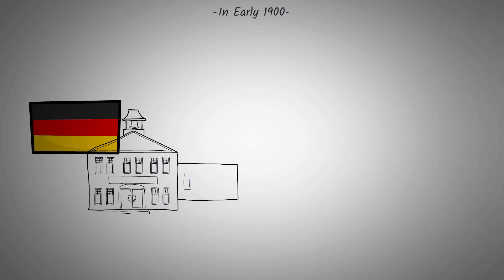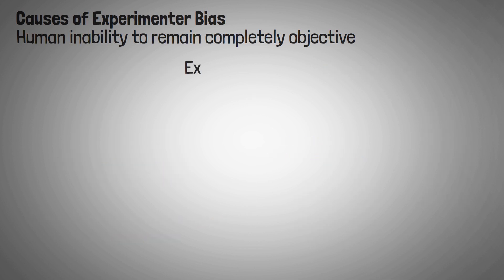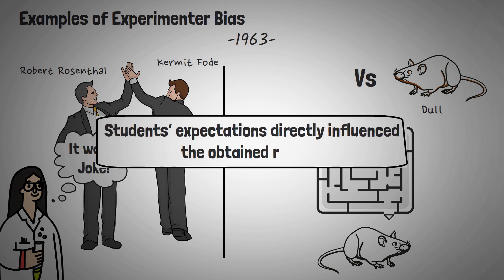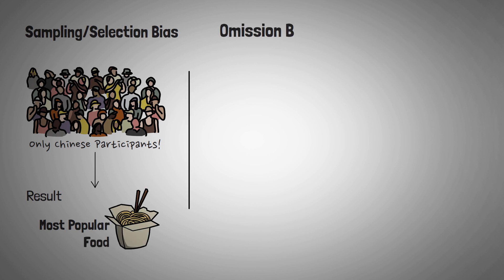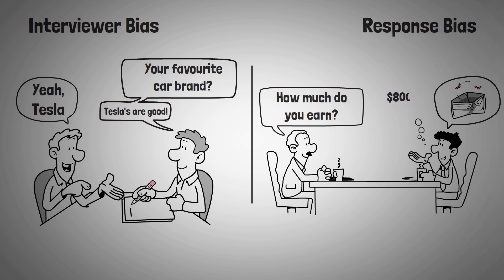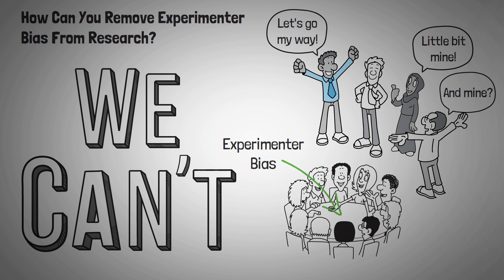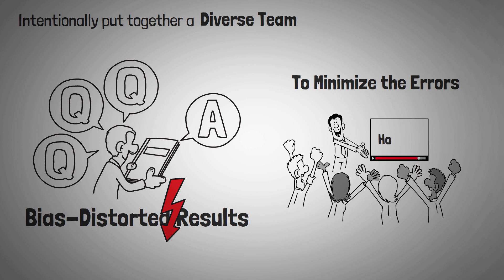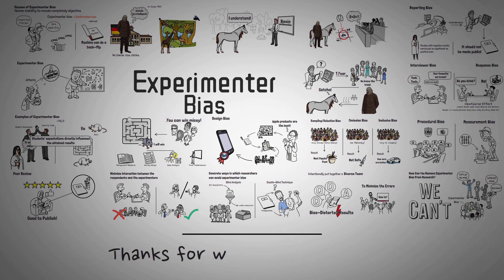Experimenter Bias (Definition + Examples)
What is the Experimenter Bias? Experimenter bias occurs when a researcher either intentionally or unintentionally affects data, participants, or results in an experiment.